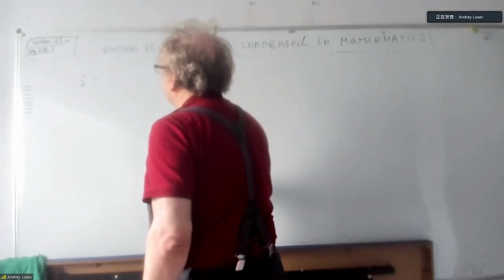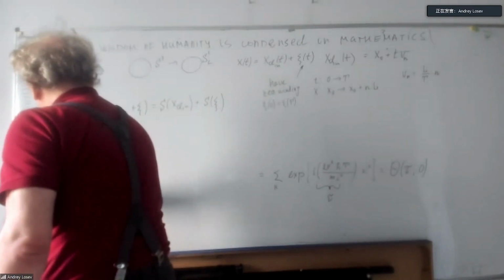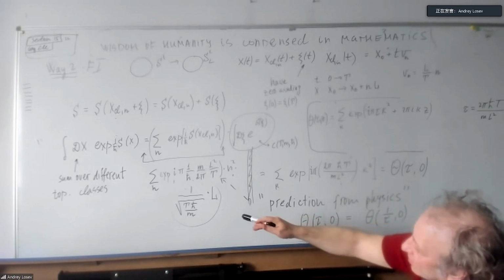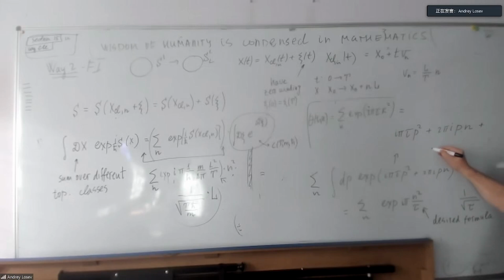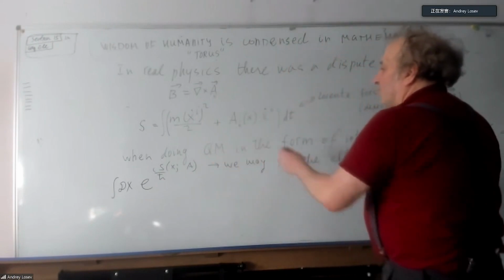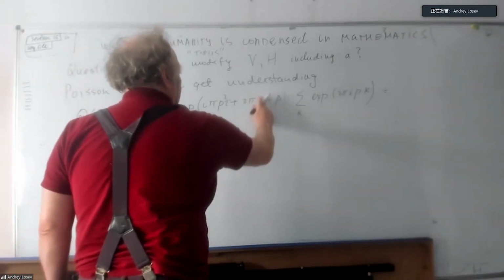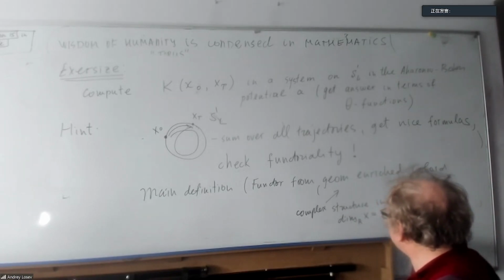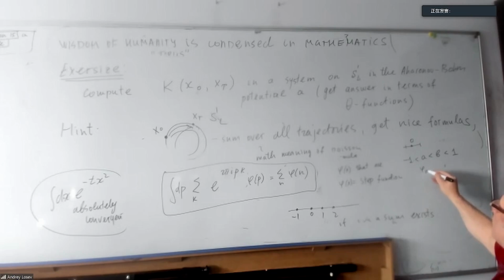QFT Lecture9 20231011